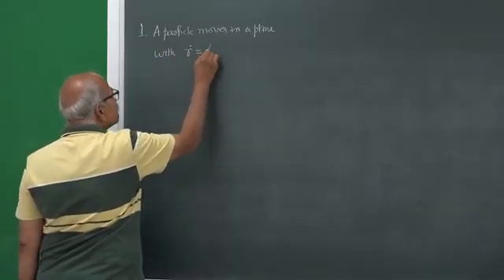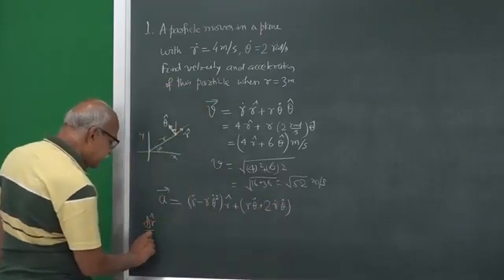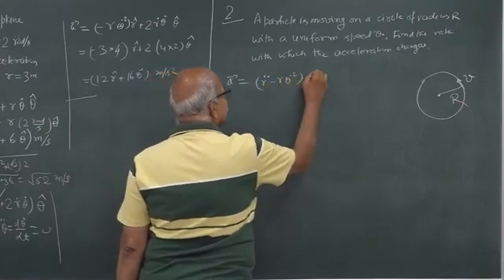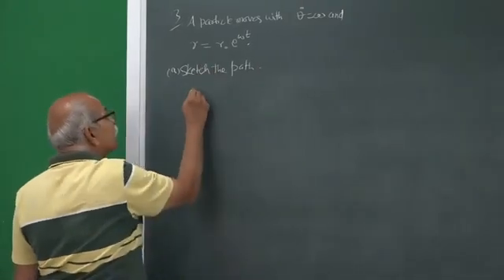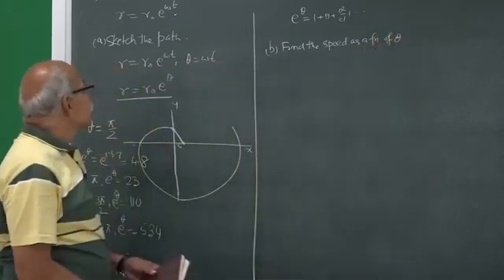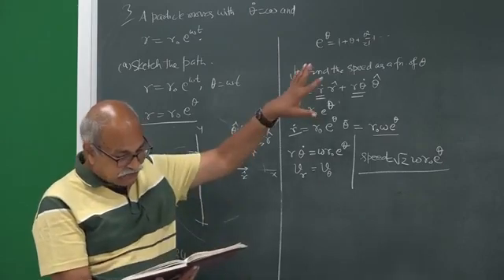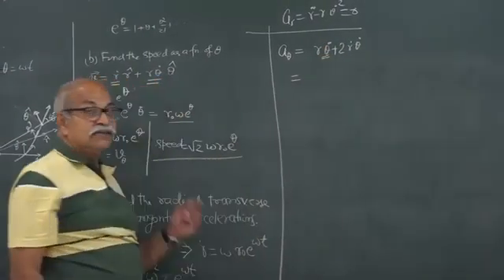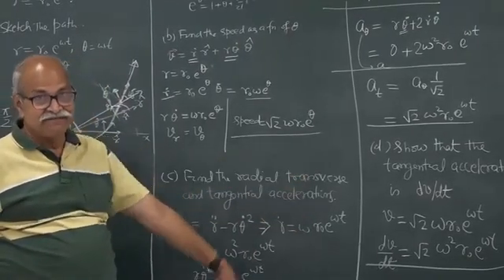Lec 9 Problems in Central force motion CLASSICAL MECHANICS HC VERMA